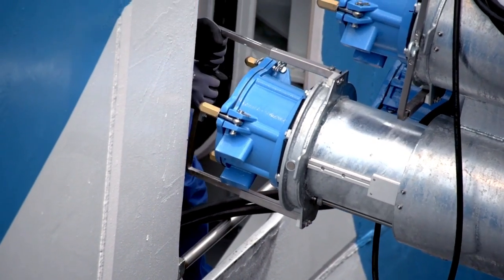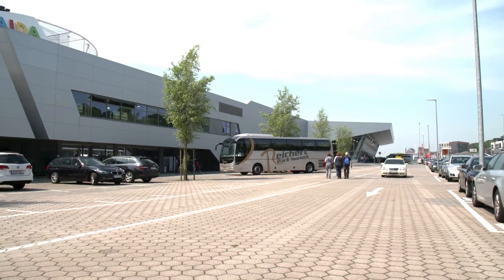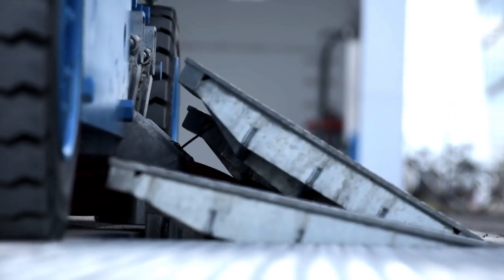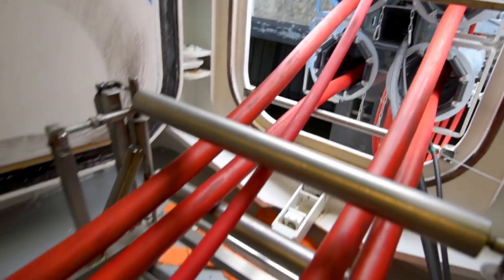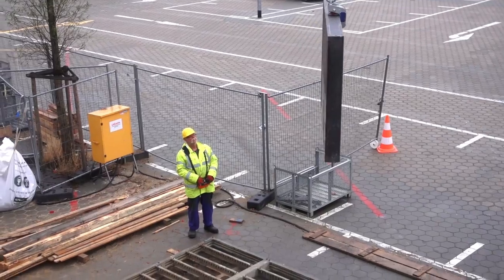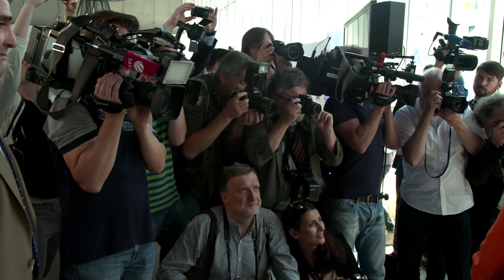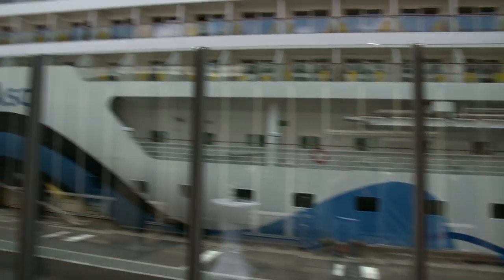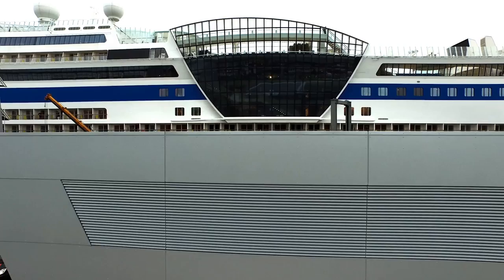Cruise ships go to the socket | Shore power for ocean liners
smart port TV shows the shore power system and its operation, and emphasizes the importance of this facility for the Port of Hamburg.